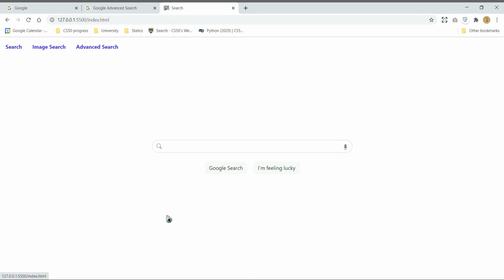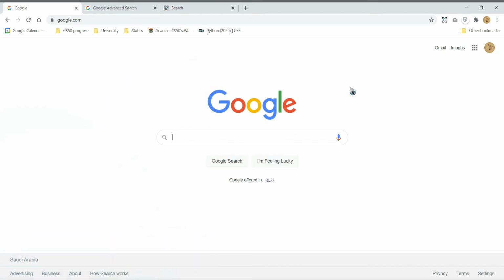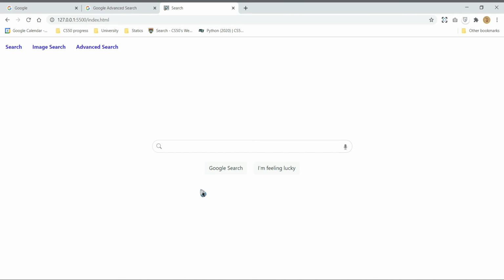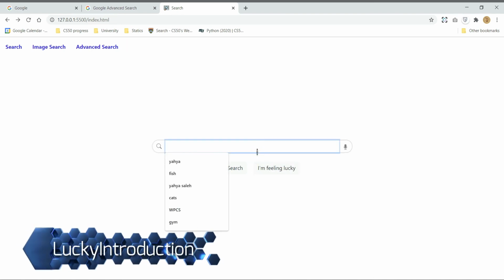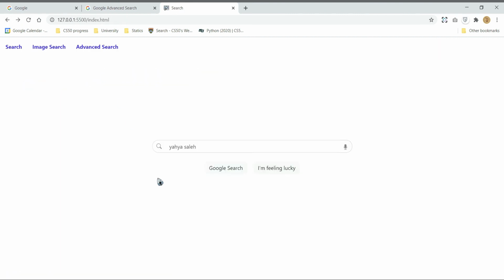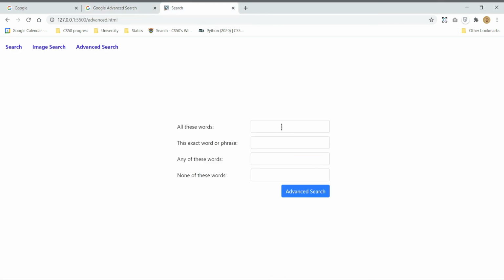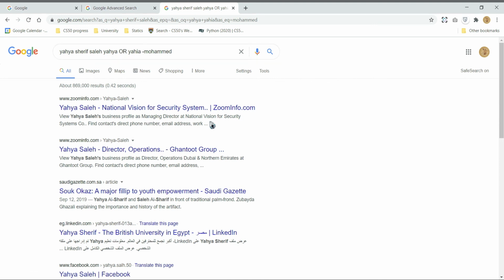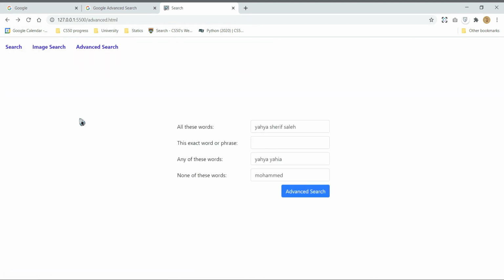Mimicking Google's search front end design (CS50Web project 0)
A front-end for Google Search, Google Image Search, and Google Advanced Search.

0:00 - intro
0:44 - Aesthetics
1:56 - Query Text
2:26 - I am feeling lucky
3:03 - Query Image
3:21 - Appearance
3:40 - Advanced Search